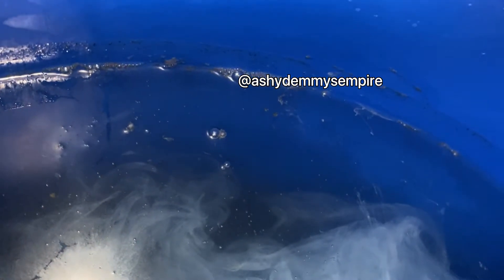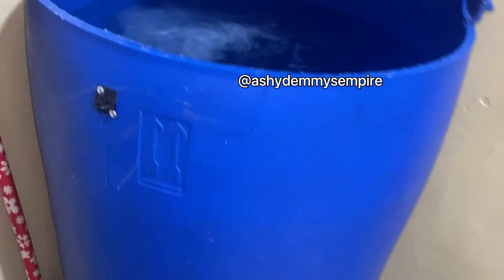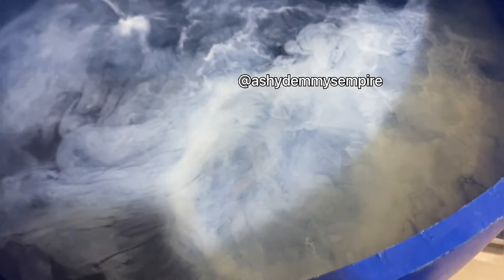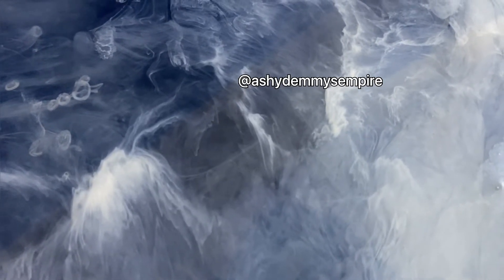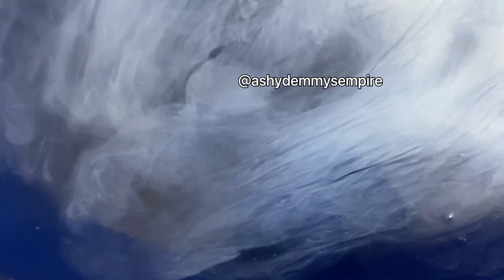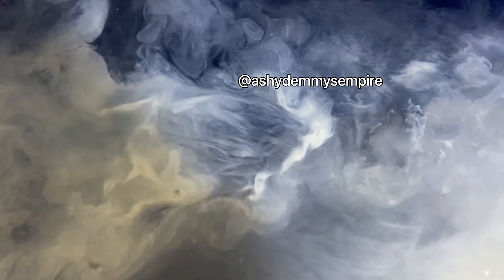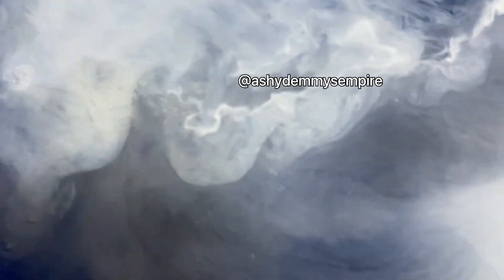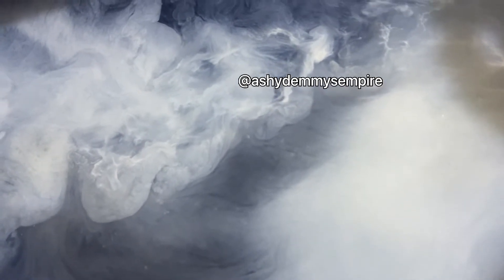WHAT I FOUND IN MY WATER